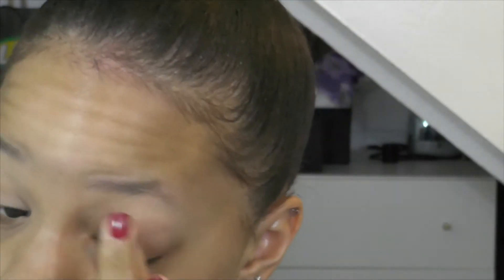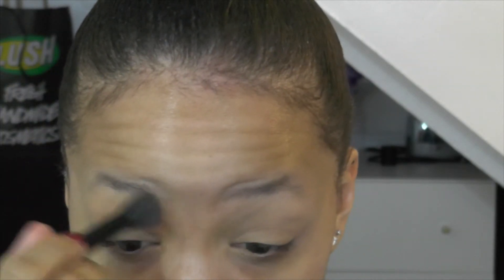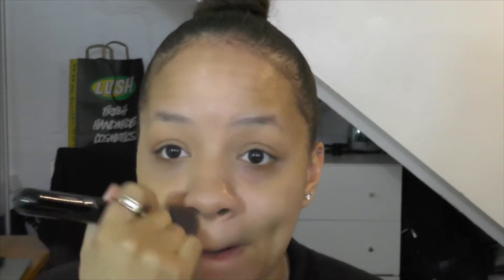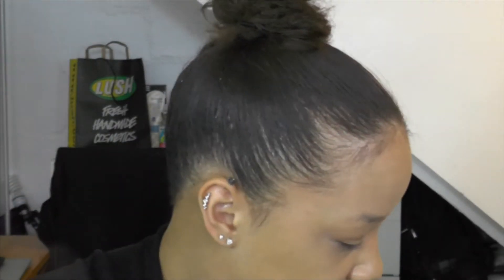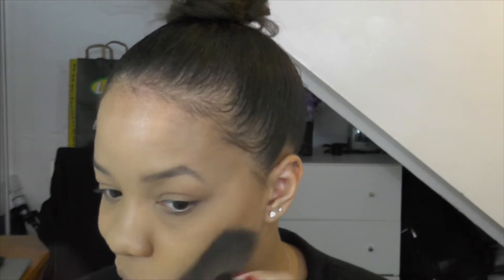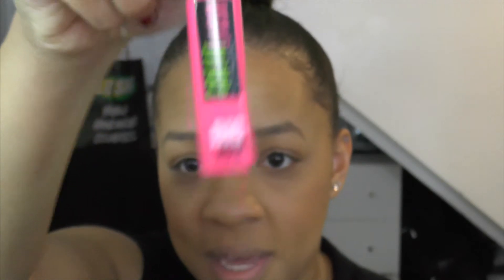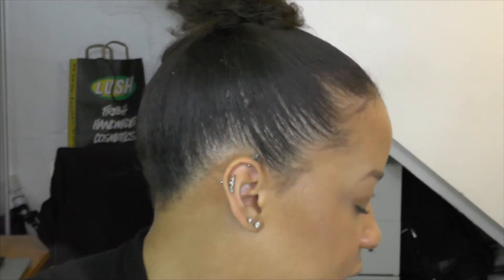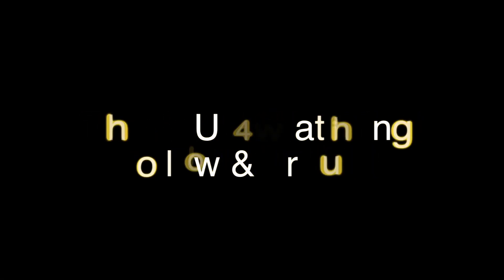Quick Gotta go | Chit Chat | Makeup Look | ashleychristina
Hello Loves,
I decided to go to the park last minute before making my video and used it as an opportunity to show you guys my go to makeup look when i dont have too much time. This video is a little longer then usual because i also wanted to chat... but in reality this is a 10 minute makeup look... I hope you enjoy HAVE FUN!!!